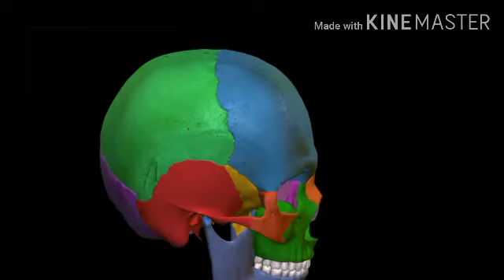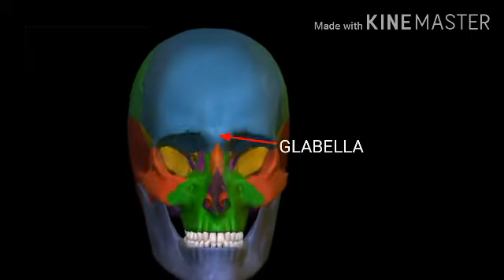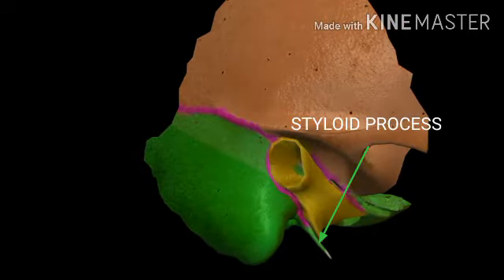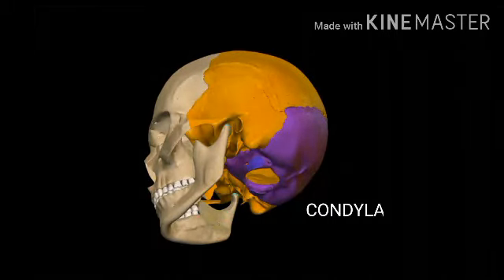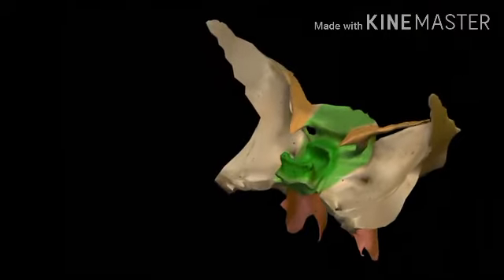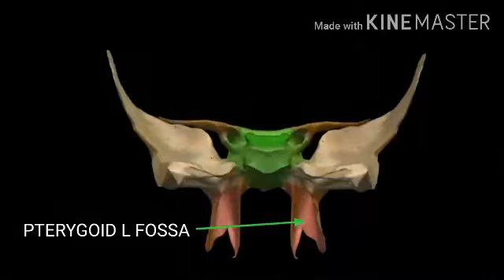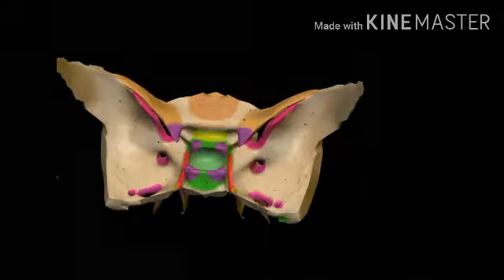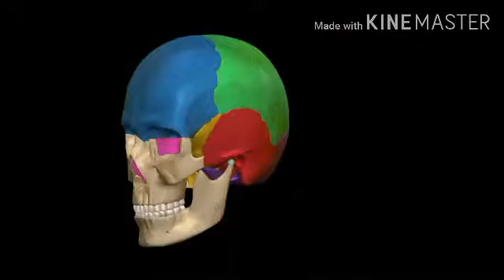CRANIAL BONES OF THE SKULL (Made Easy)